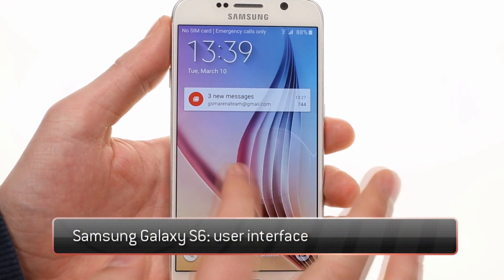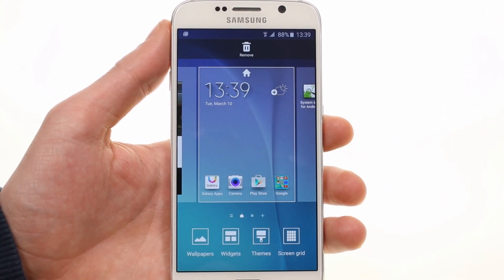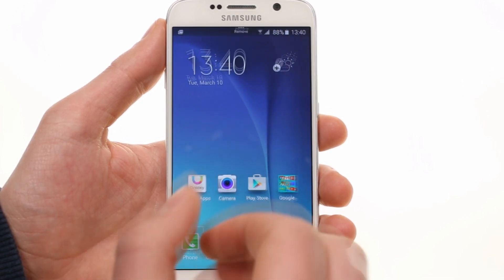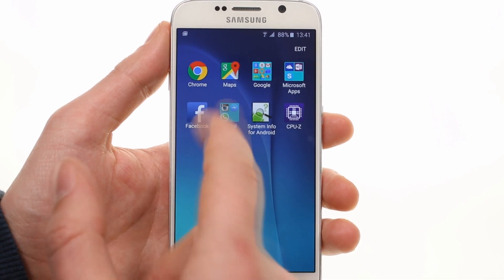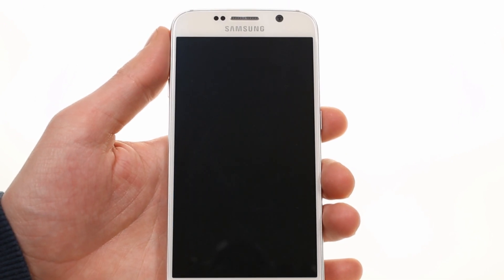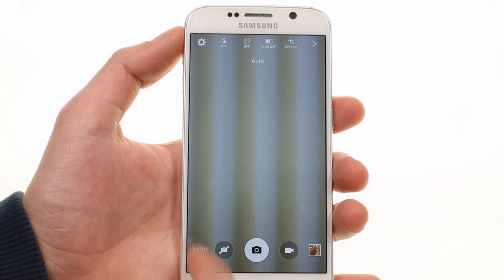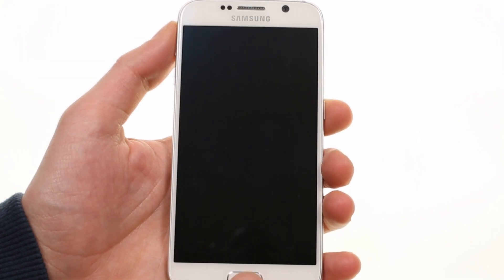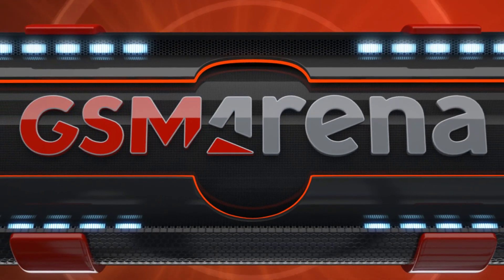Samsung Galaxy S6 user interface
Here's a quick look at the new TouchWiz on the Samsung Galaxy S6 - the new fingerprint scanner, camera and interface.